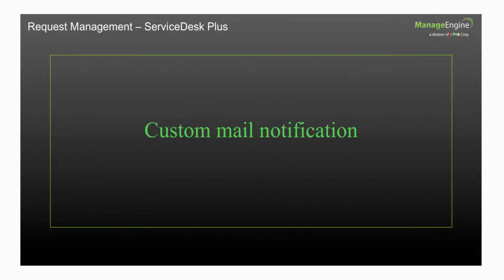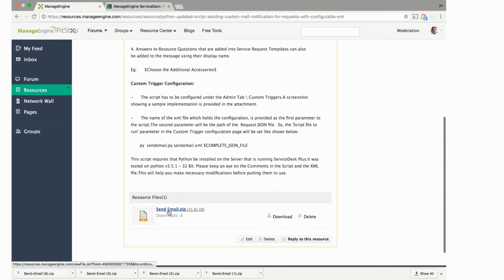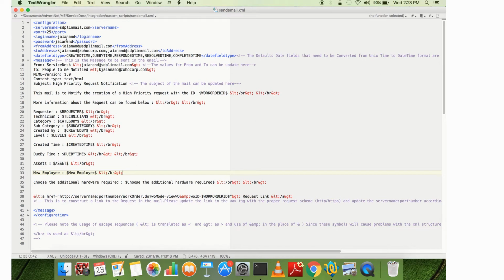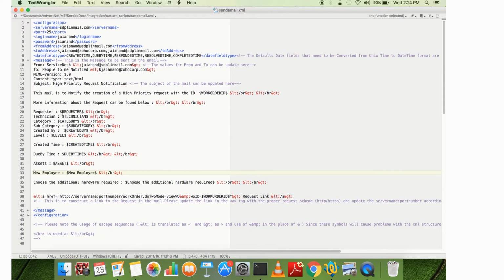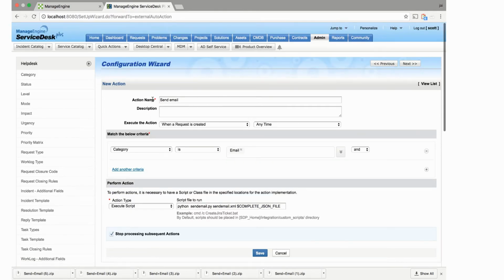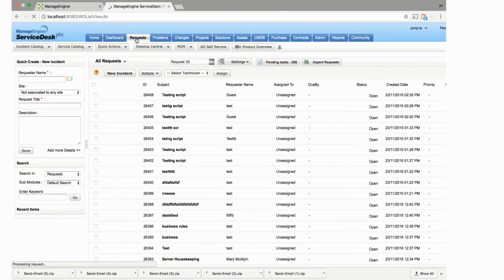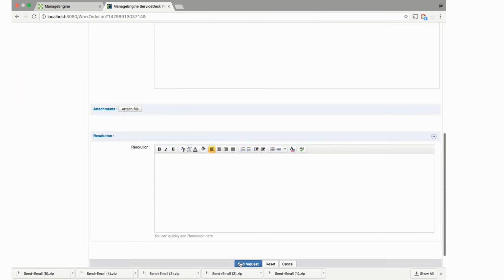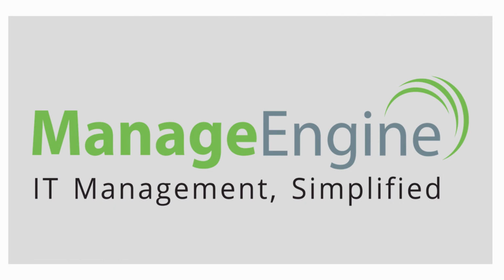How to send custom email notifications to users in ServiceDesk Plus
Whether it is a recurring password reset issue or a misconfigured firewall update, seemingly routine IT incidents or changes could mask systemic vulnerabilities, paving the way for deadly cyberattacks. on October 17 with Kumaravel Ramakrishnan, director of marketing for ITSM at ManageEngine, to discover how you can shield your service landscape against modern cyberthreats by aligning your security and ITSM efforts.